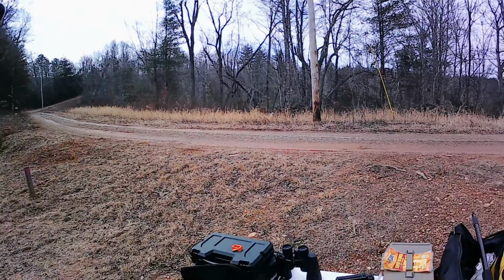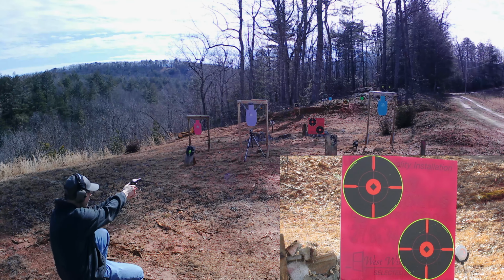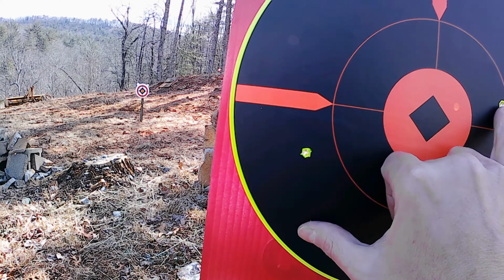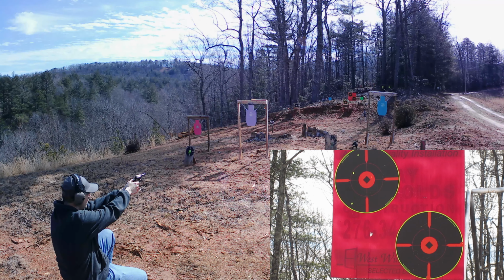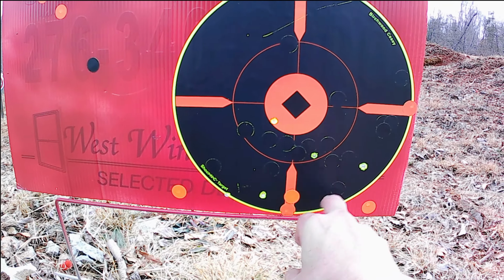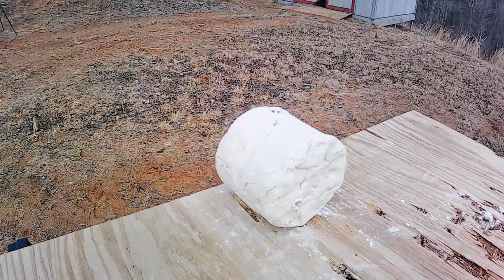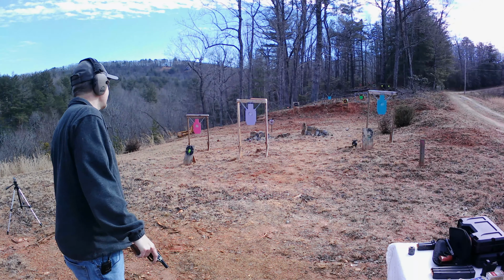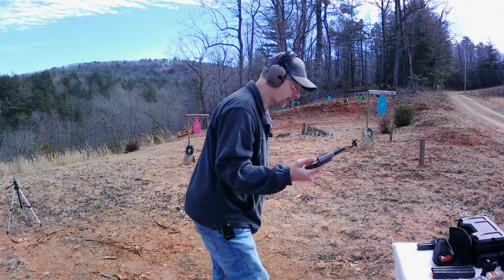Heritage Barkeep .22lr & .22 Magnum First Shots Range Day. Shooting Paper, Clay & Steel!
First shots with the Heritage Barkeep using .22lr and .22WMR ammo on paper targets, clay, and steel. Timestamps below:
00:00 Start, paper targets at 10 and 25 yards
09:15 Barkeep vs. 6.5" Rough Rider on paper
12:11 .22lr and .22WMR vs. clay
16:22 Steel Plinking